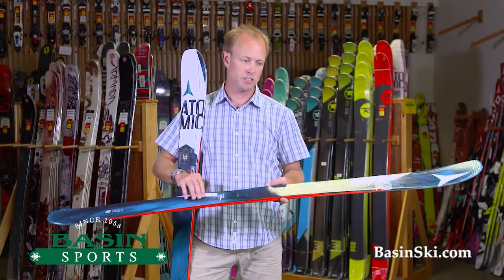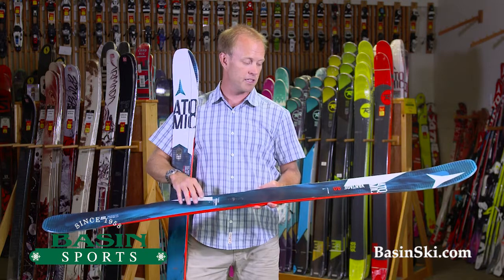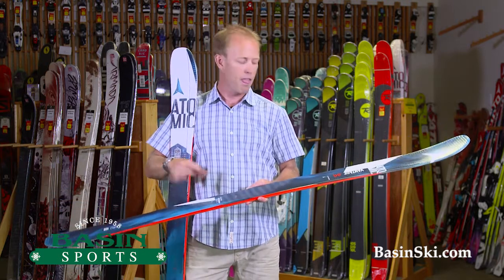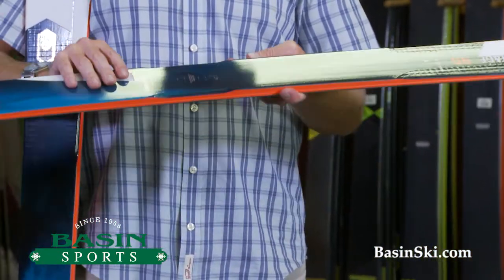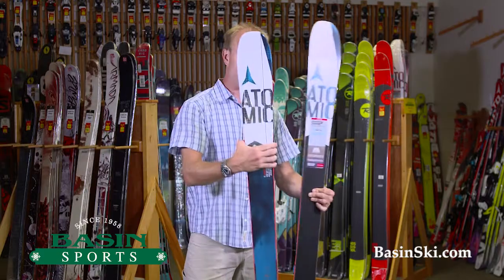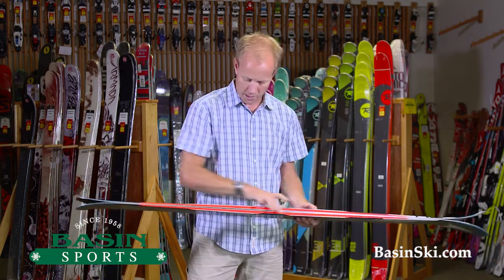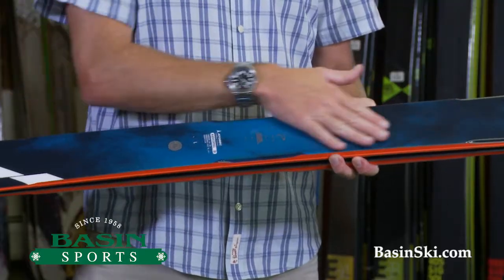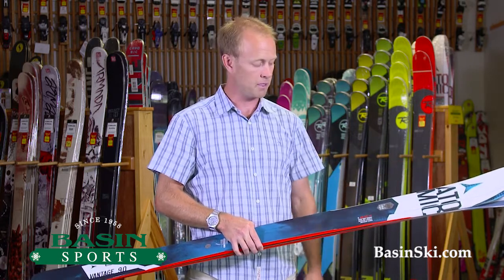2016 Atomic Vantage 90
At 90mm underfoot you bet you can ski practically everything on the Atomic Vantage 90 CTI. 90mm underfoot, titanium backbone, some carbon and a whole lot of precision. From fast hardpack to backcountry powder you bet you can ski all of it with ease.

Specs:

Tip: 133.5 (@184cm)
Waist: 90 (@184cm)
Tail: 117 (@184cm)
Radius: 17.8m (@184cm)
Weight: 1.82 kg per ski (@184cm)

Features:
- Carbon Tank Mesh
- Titanium Backbone 2.0
- Firewall
- Power Woodcore

Rocker:
- All Mountain Rocker
Tip: 15% Rocker
Waist: 75% Camber
Tail: 10% Rocker